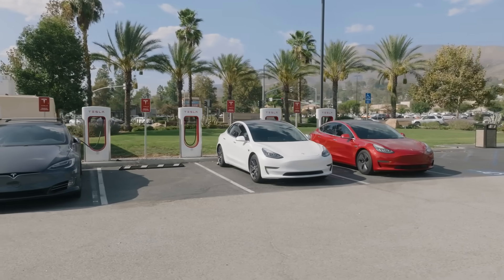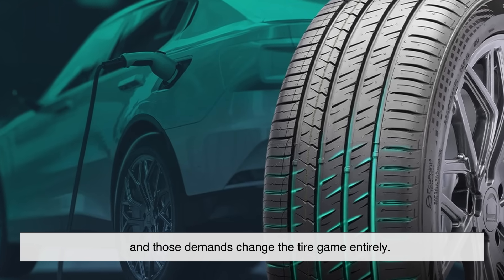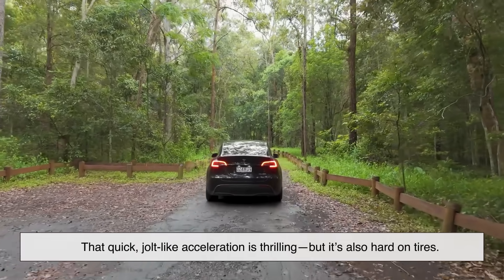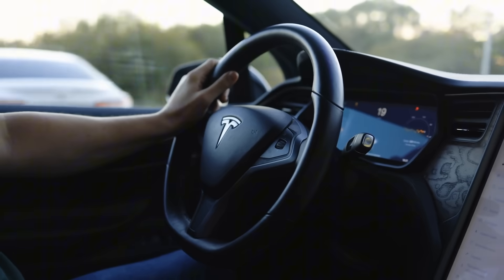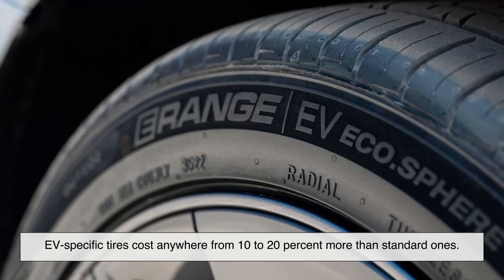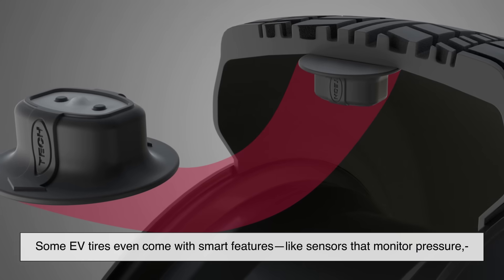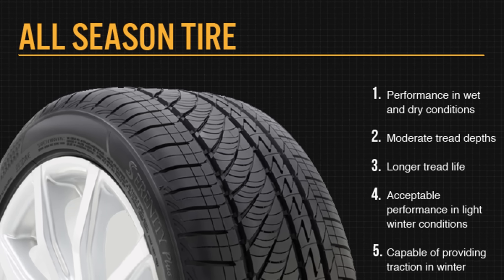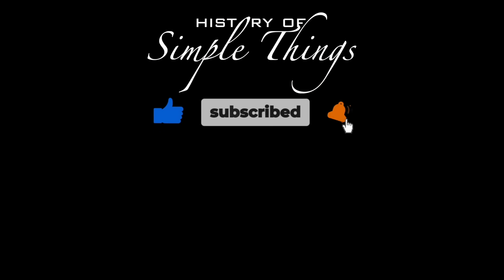EV Tires vs. Regular Tires: What’s the Real Difference?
Are EV tires just a marketing gimmick—or is there real engineering behind them?

In this video, we break down the key differences between electric vehicle (EV) tires and traditional tires used on gas-powered cars. From weight support and instant torque to road noise and rolling resistance, you’ll discover why EVs need specially designed rubber—and what happens if you don’t use the right kind.

Whether you’re an EV owner or just EV-curious, this video explains it all in a simple, human way.

⏱️ Timestamps:

00:00 – Intro: Why Tire Talk Matters for EVs
00:55 – Basic Differences Between EV and Regular Tires
01:17 – Heavier Cars, Stronger Tires
02:08 – Instant Torque = Faster Wear
02:50 – The Problem with Tire Noise
03:30 – Rolling Resistance and EV Range
04:14 – Why EV Tires Cost More
04:54 – Can You Use Regular Tires on an EV?
05:25 – What About Hybrids?
05:49 – Smart Tech in Tires
06:15 – EV Tire Wear Patterns and Braking Behavior
06:43 – Seasonal Tires for EVs
07:06 – Final Thoughts: Why the Right Tires Matter